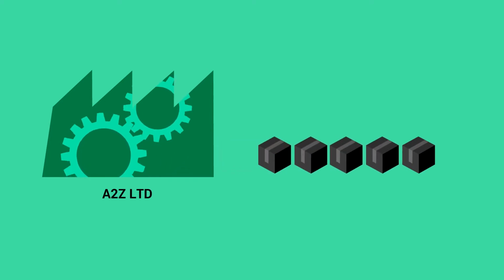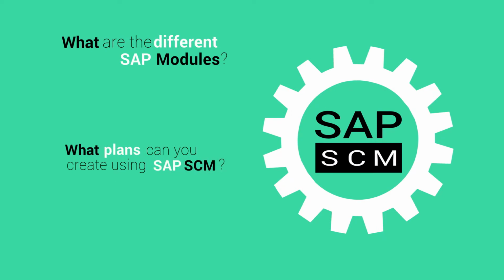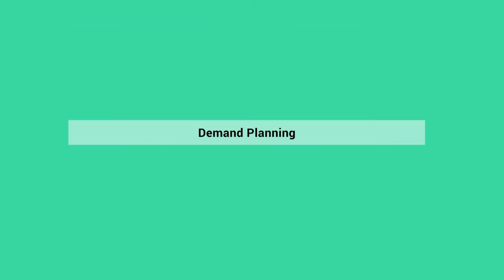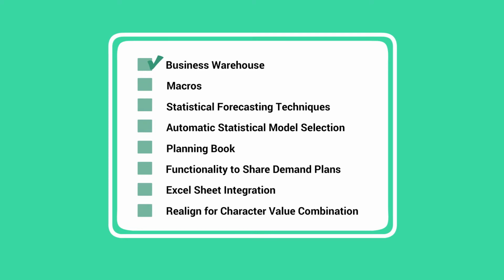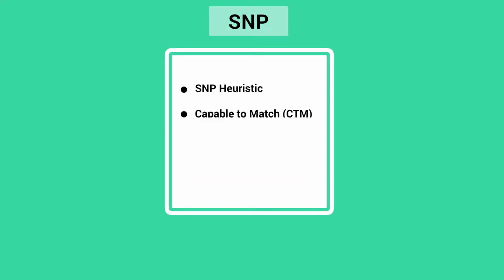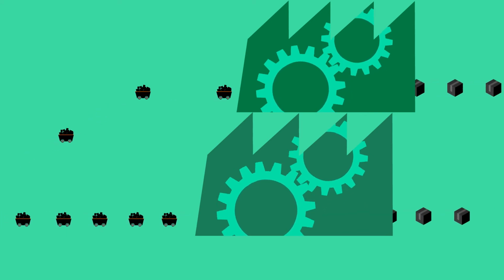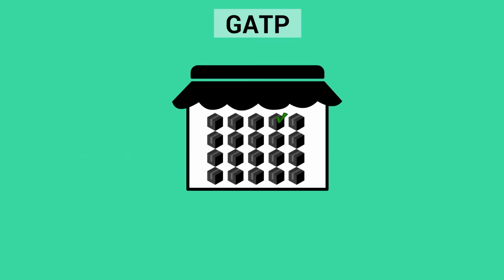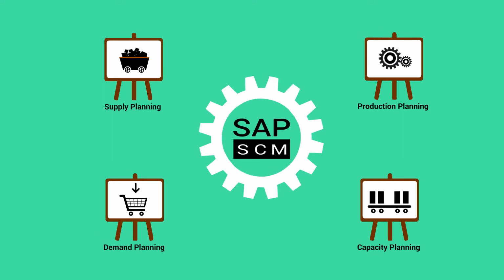Wiley's SAP SCM- SAP SCM planning modules